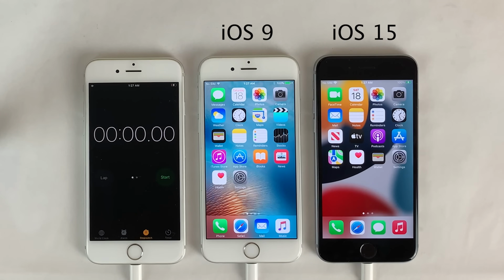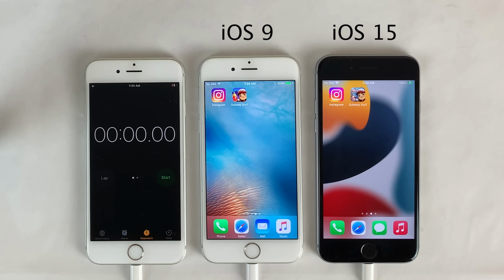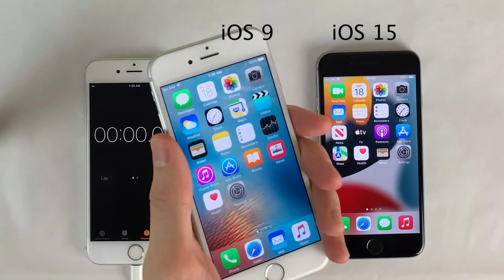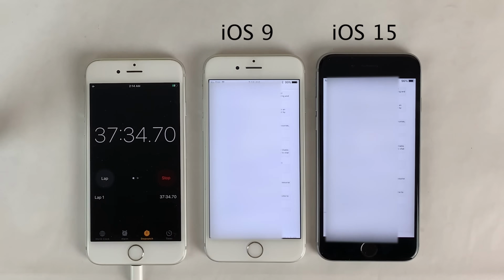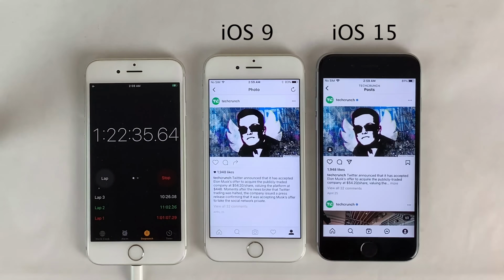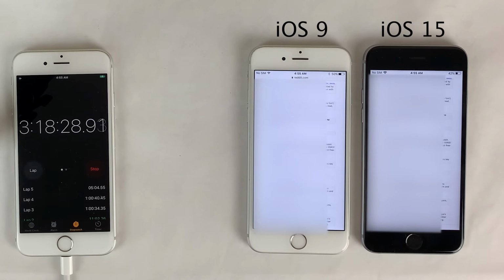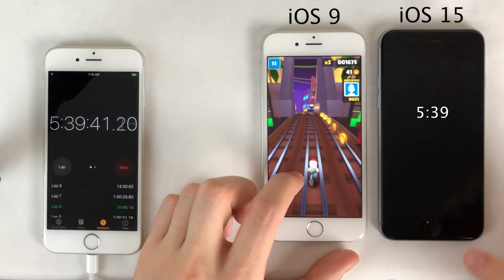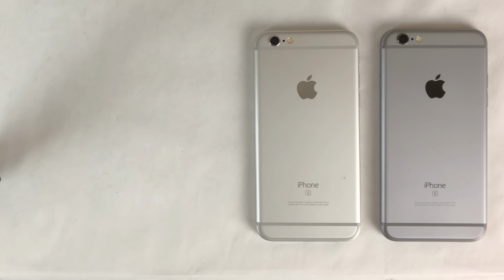iOS 9 vs iOS 15 BATTERY Test on iPhone 6s - First iOS vs Last iOS!